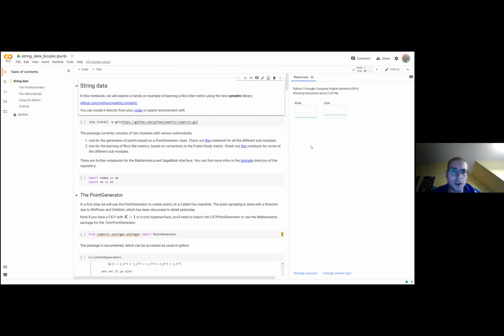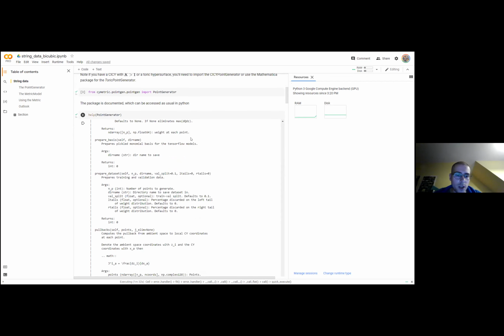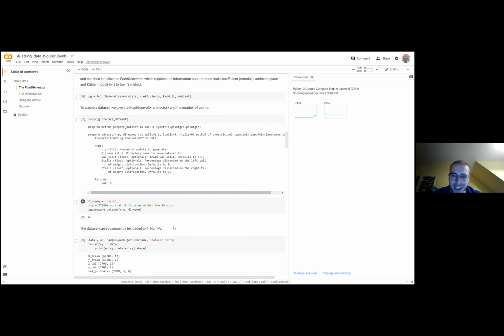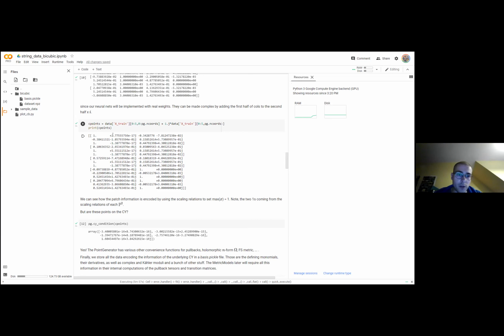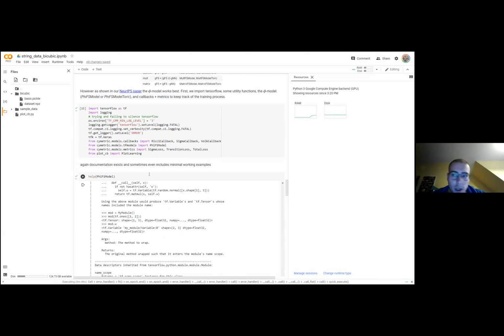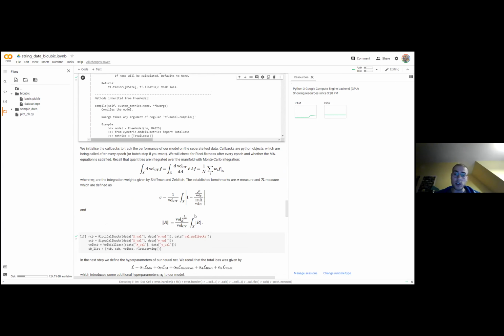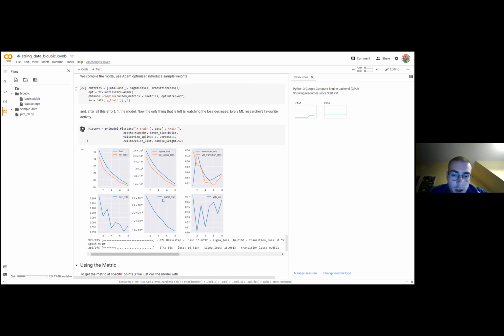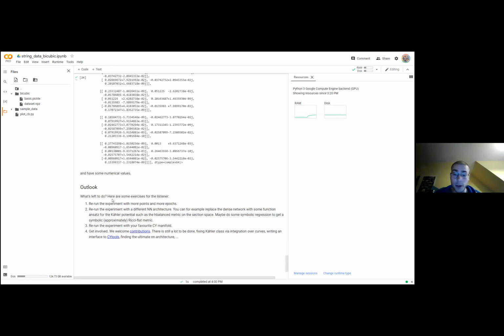Robin Schneider, String Data 2021, 17 December 2021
Hands-on Ricci-flat metrics with cymetric